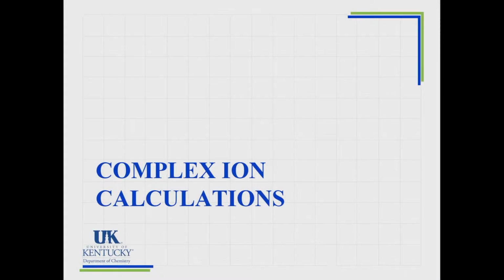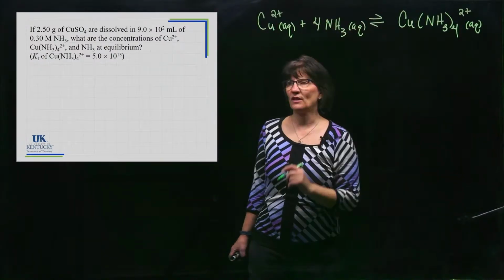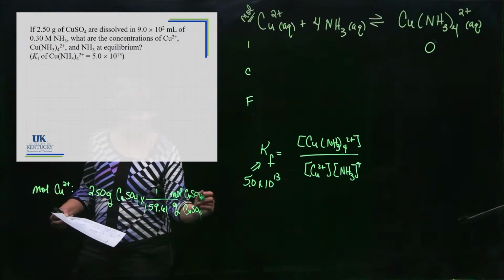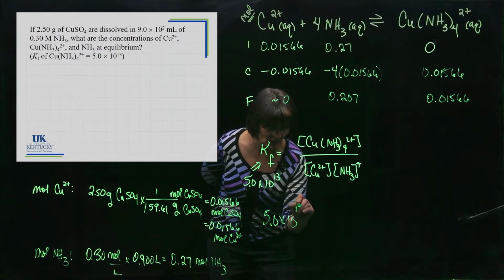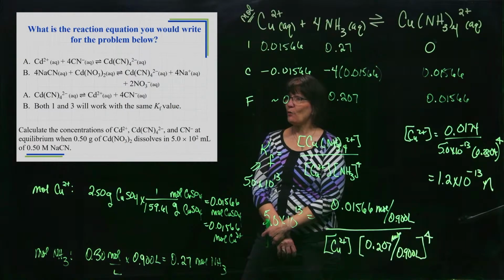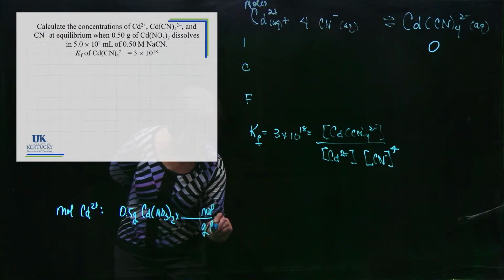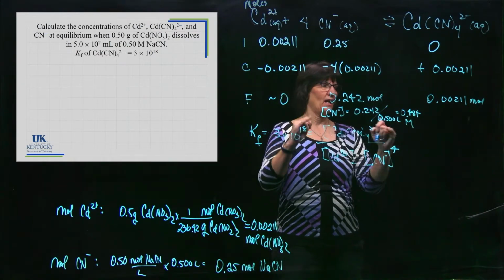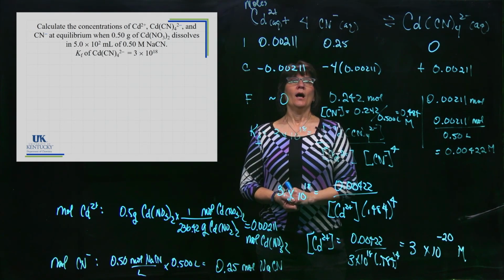15_09B Complex Ion Calculations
A look at the formation of complex ions via a Lewis acid-base reaction and a strategy for calculating the concentration of ions left in solution after formation occurs.